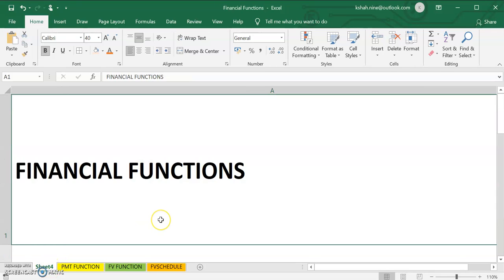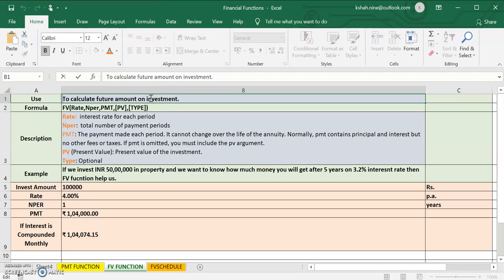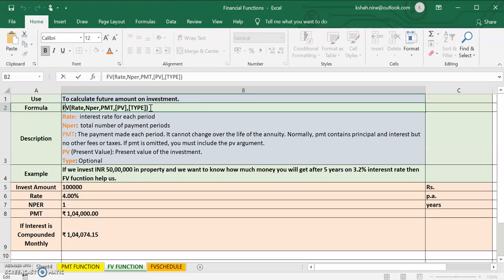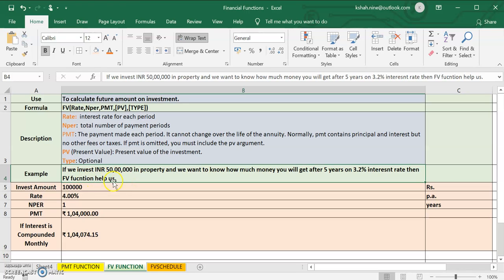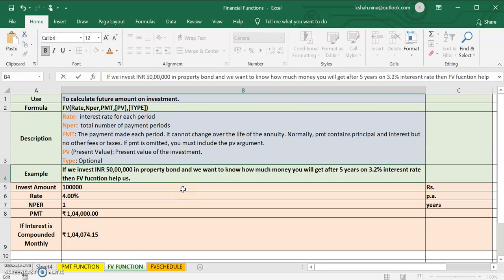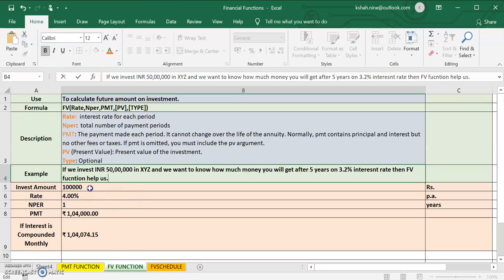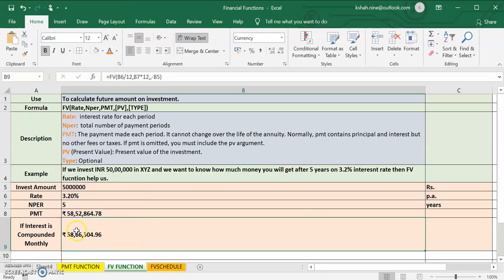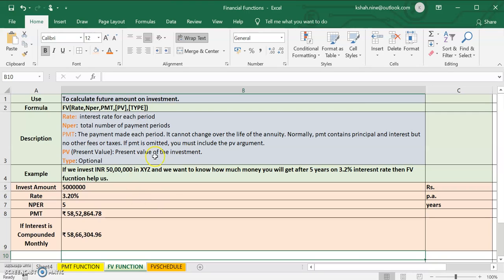Lecture 12 - Part 3 - [ MS Excel - FVSCHEDULE Function ]